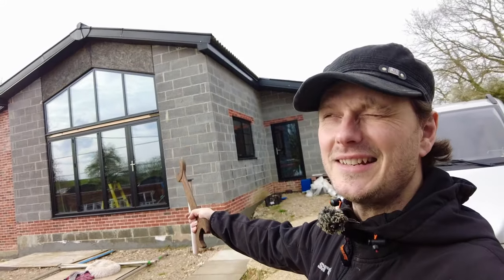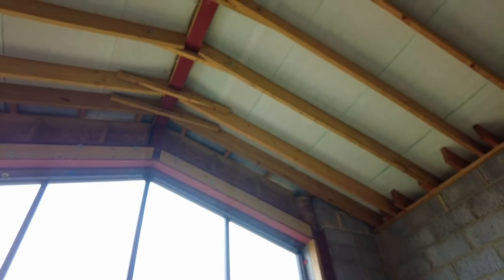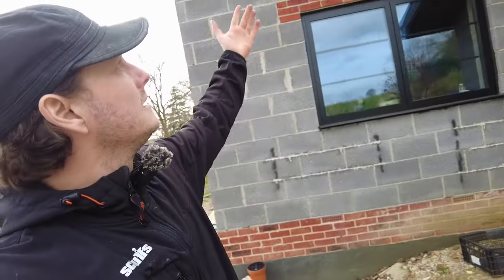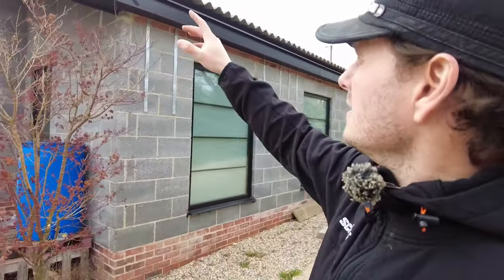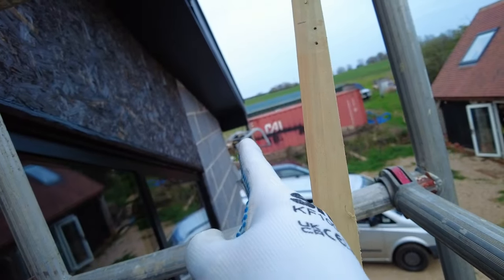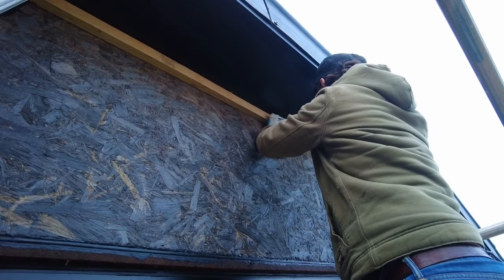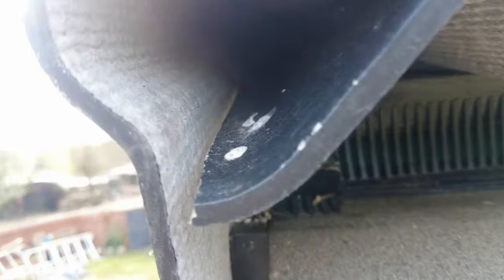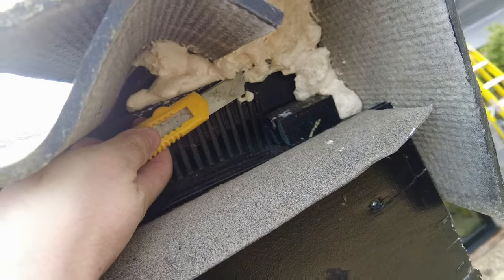Construction Stalled by Tiny Trespasser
In the midst of a home renovation project, unexpected challenges arise. Last year, the battle against birds nesting in the unfinished structure was intense. Now, just as progress seemed steady, a clever wren has discovered its way into the property, seeking refuge and insects in the gaps of our under-construction home. With the potential threat of more birds nesting in the insulation, drastic measures are necessary. In this video, join me as I explain the sudden halt in construction, the importance of bird-proofing, and the unforeseen hurdles encountered in turning a house into a bird-free sanctuary. Let's tackle this feathered dilemma together!